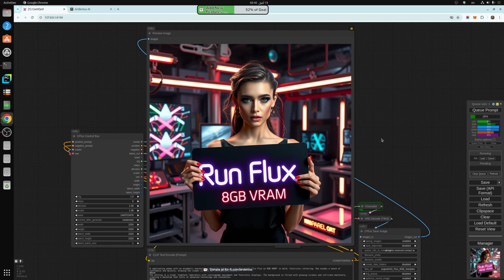Run Flux on 8GB VRAM Model Download ComfyUI (1 to 10 steps)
ComfyUI AGI Flux 8GB VRAM Model
Run Flux on 8GB VRAM Model Download ComfyUI (tested and ready for download)

🏆 Use code : Ardenius
Limited number of RTX A6000 and RTX A5000 Cloud GPUs